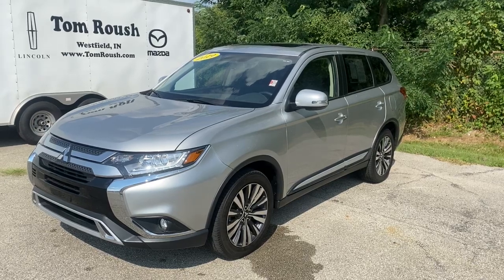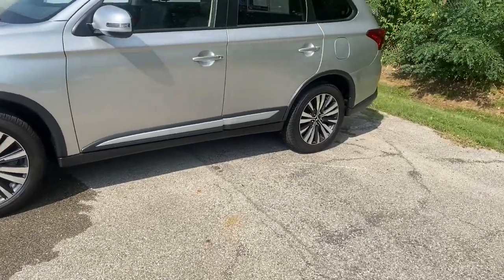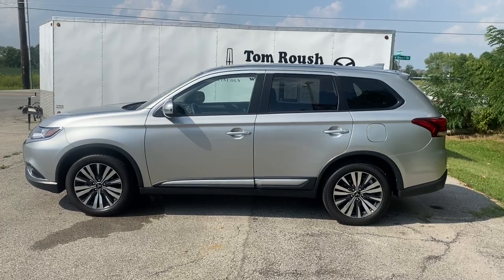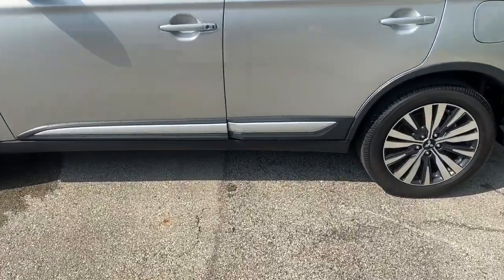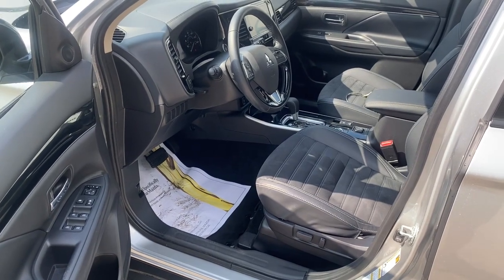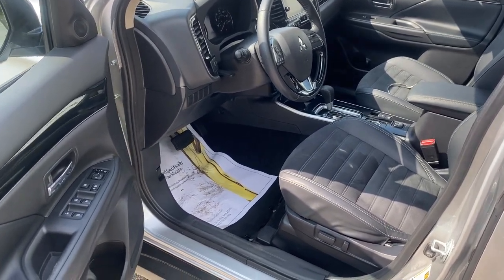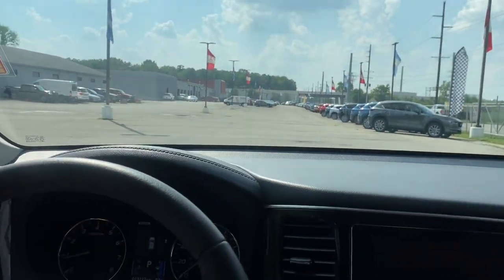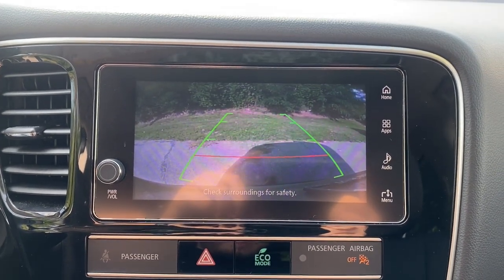2019 Mitsubishi Outlander Westfield, Carmel, Fishers, Noblesville, Indianapolis, IN P15402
ALLOY SILVER METALLIC Used 2019 Mitsubishi Outlander available in Westfield, Indiana at Tom Roush Mazda. Servicing the Carmel, Fishers, Noblesville, Indianapolis, IN area.